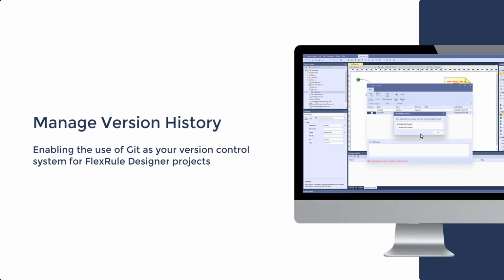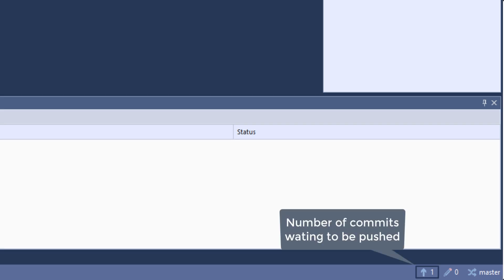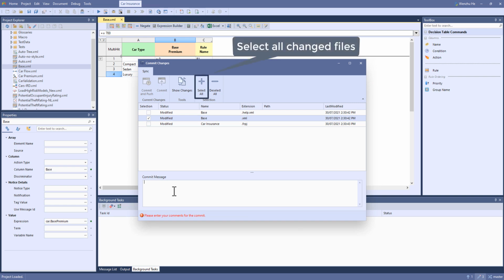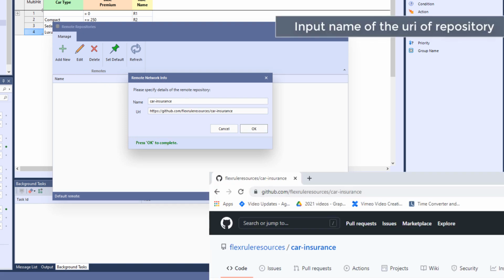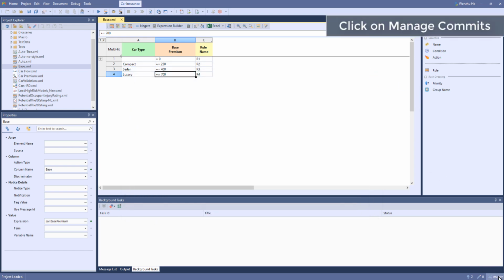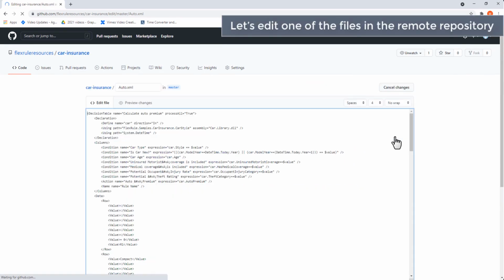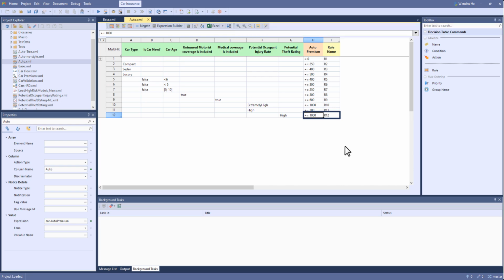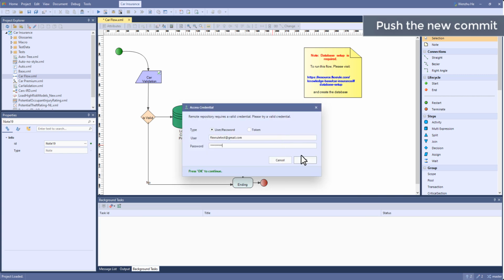Manage Version Hisotry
FlexRule’s built-in source control enables the use of Git as your version controlling system for FlexRule Designer projects.